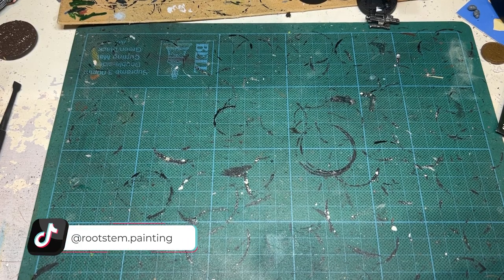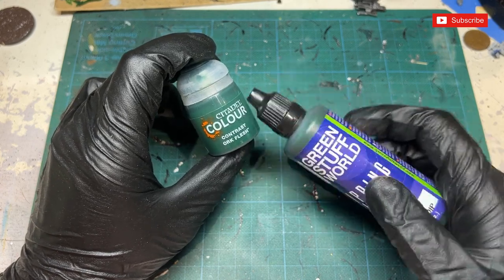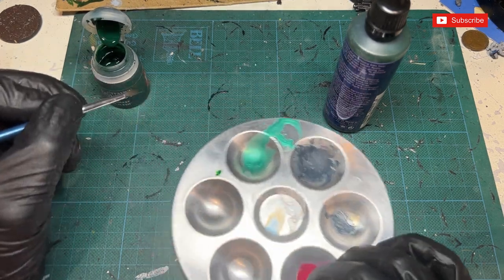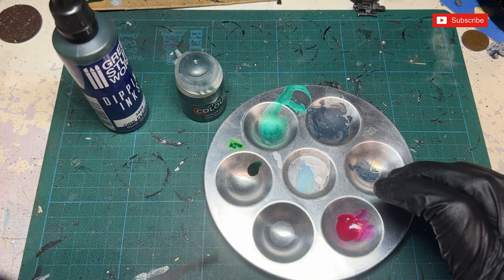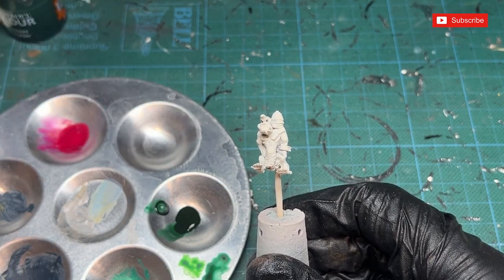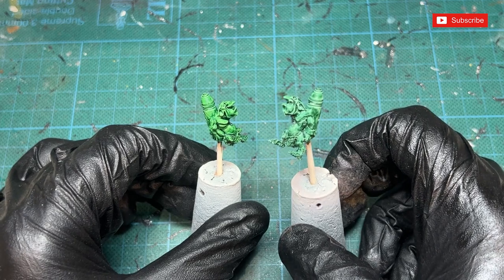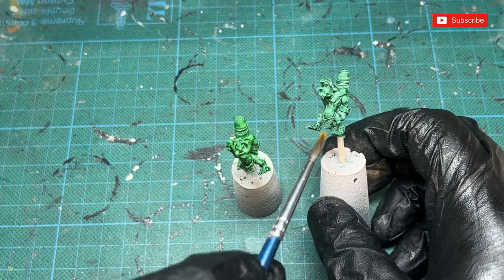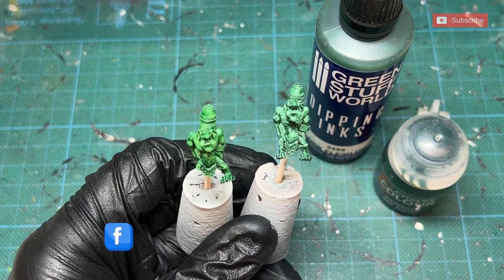Ork Flesh, Contrast Vs Dipped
Looking at Games Workshops Citidel Contrast Paint vs Green Stuff Worlds Dipped. Both have a Green Skin version, so which one is better??